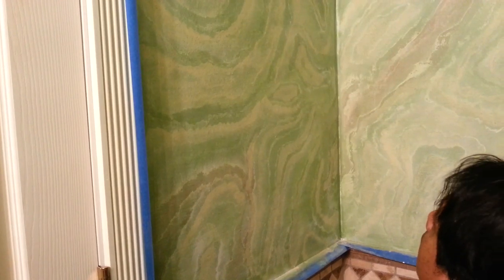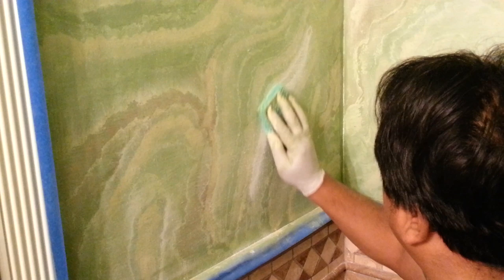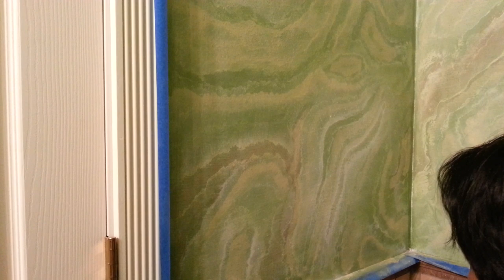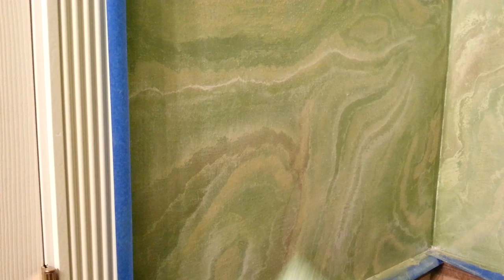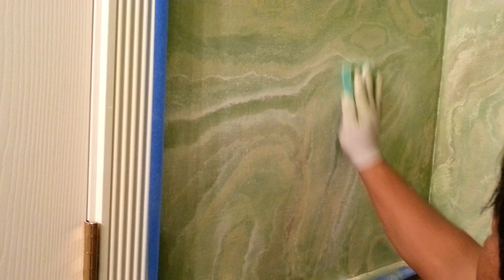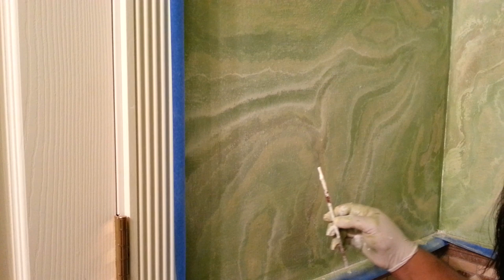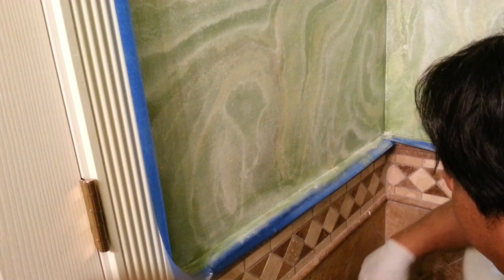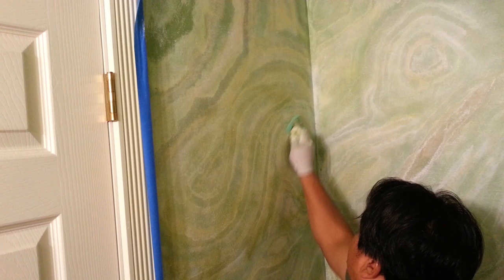Marble Painting Tutorial - Part 3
In this multi-part video I show you how to paint Green Onyx Marble.